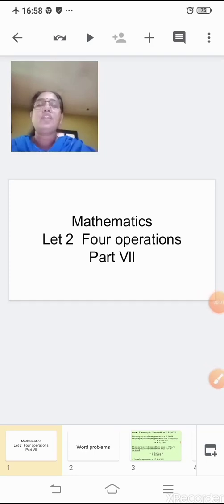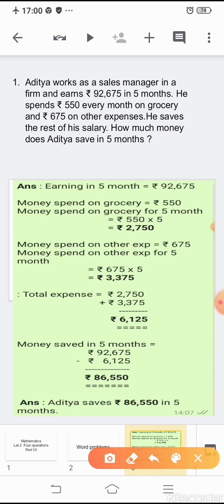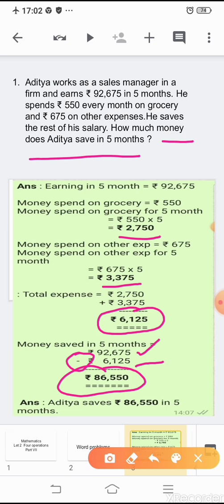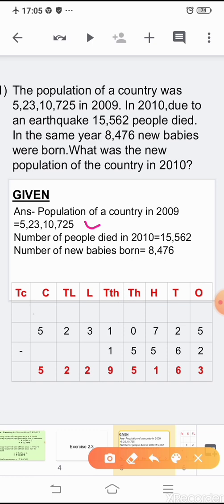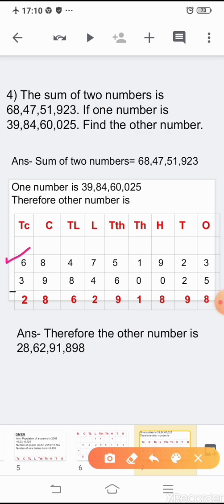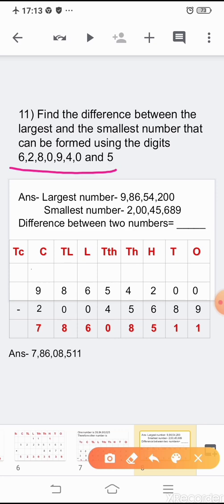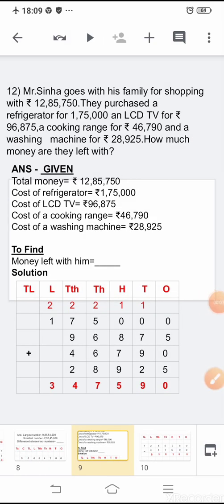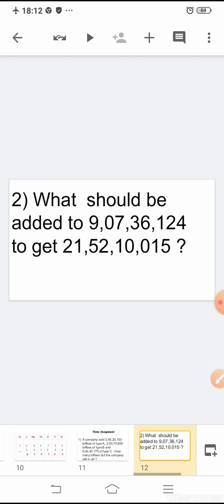class_5_maths_chapter_no_2_fouroperations_part7